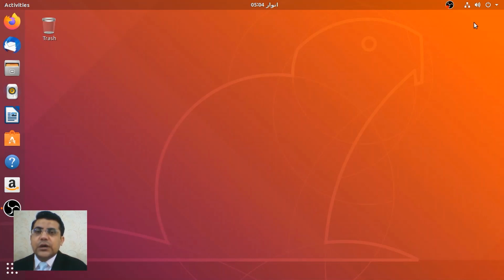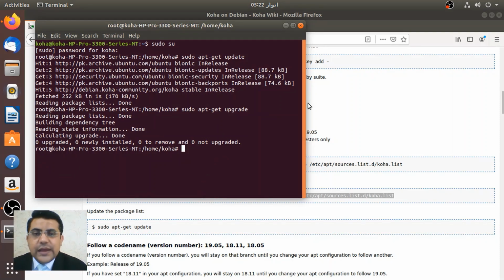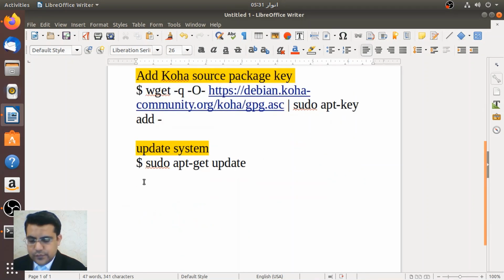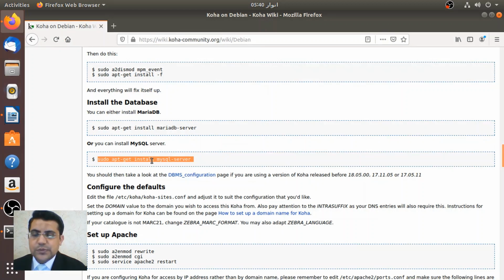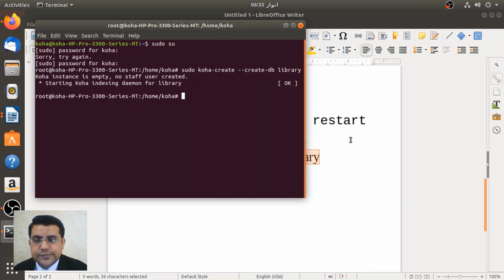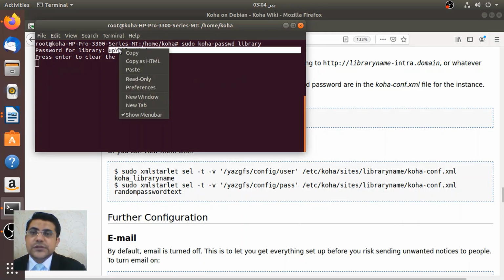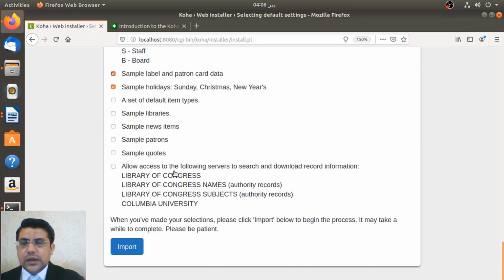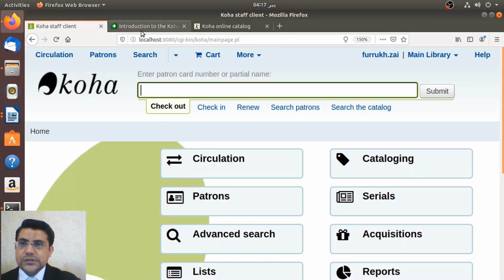Installing Koha ILS on Ubuntu OS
This hands-on video tutorial is about the detailed installation of the Koha integrated library management system on the Ubuntu operating system, this tutorial is of Koha 19.11 on Ubuntu 18.04  however you can install all Koha versions on all Ubuntu releases through this method. This video tutorial also includes the detailed configuration of the Koha web installer and onboarding tools.

Watch this video completely to know how easily you can install Koha ILS on Ubuntu OS with the configuration of Koha web installer and onboarding tools.